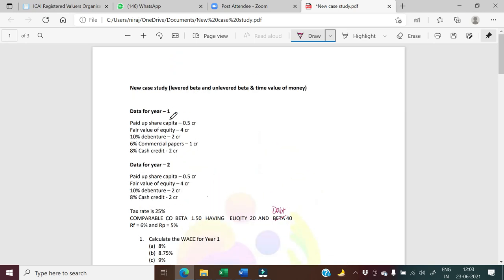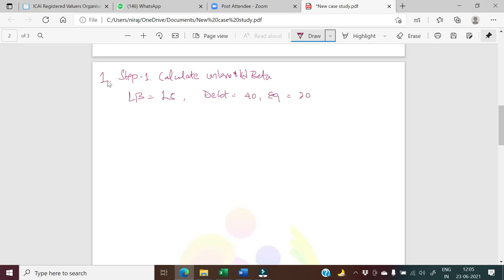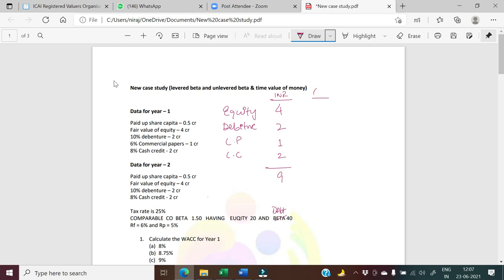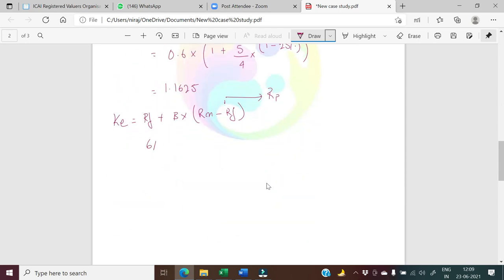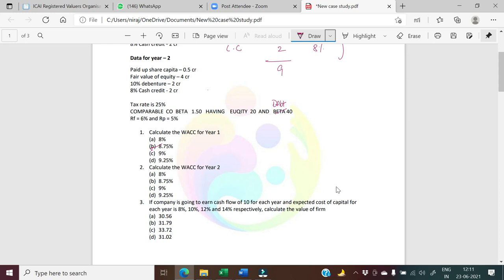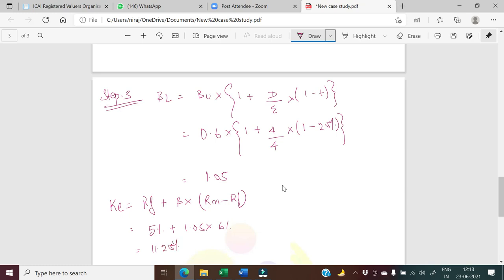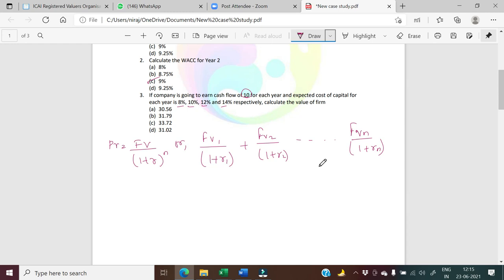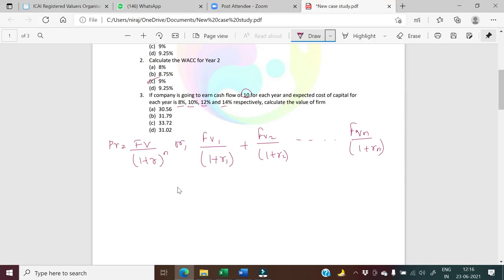New case study (registered valuer exams)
Concepts used in this case study are

levered and unlevered beta, WACC, Time value of money

Link to download the question